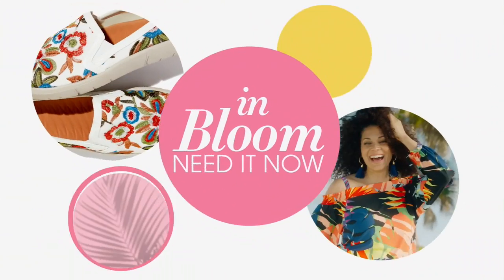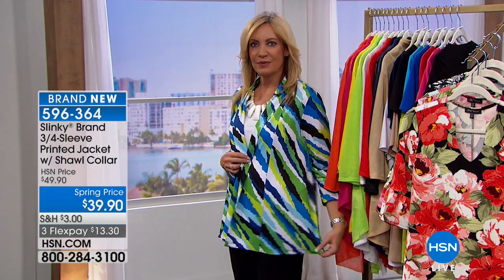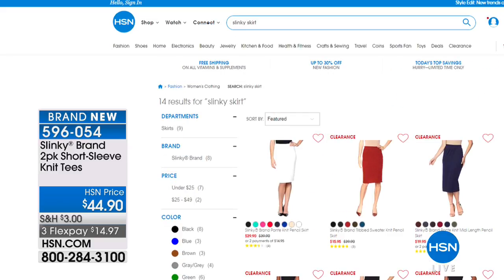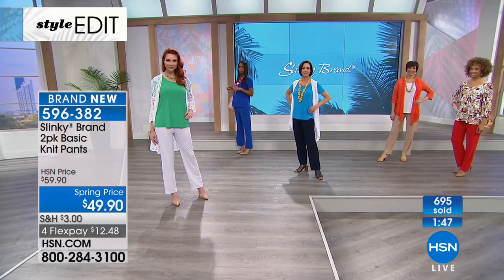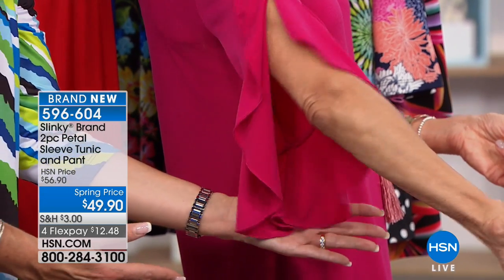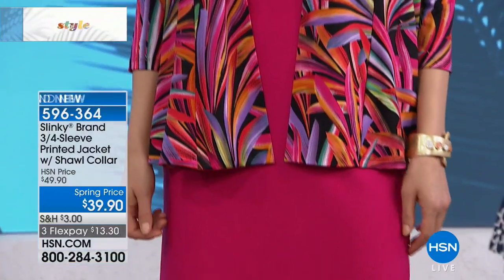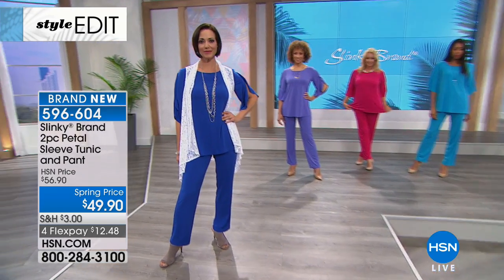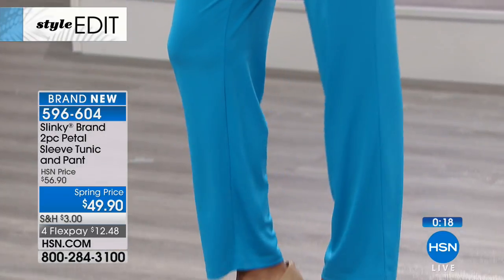HSN | Slinky Brand Fashions 02.23.2018 - 07 PM